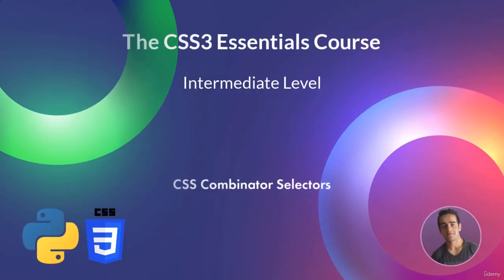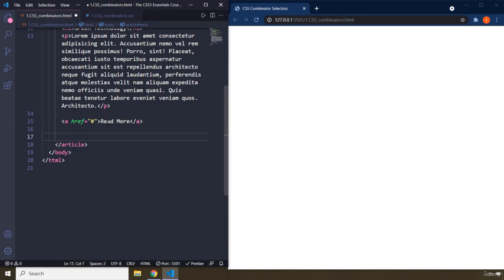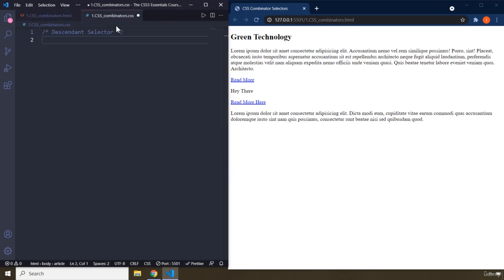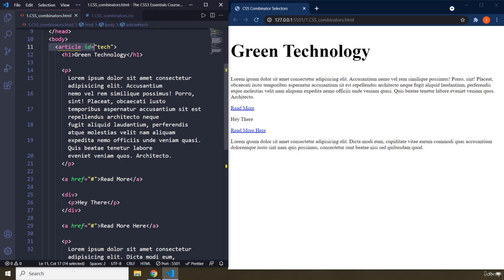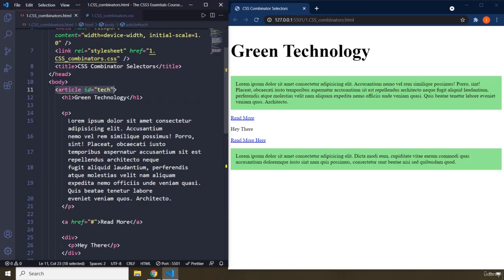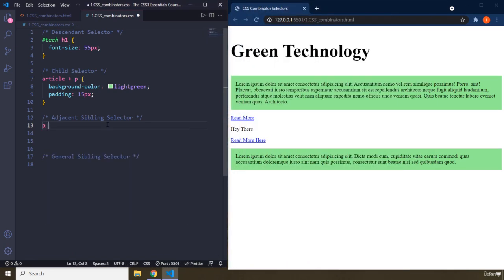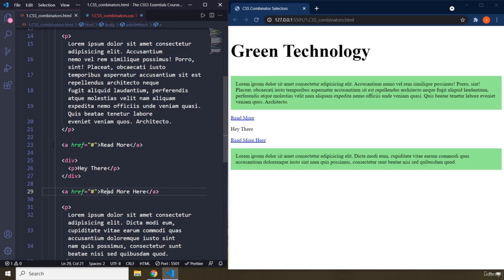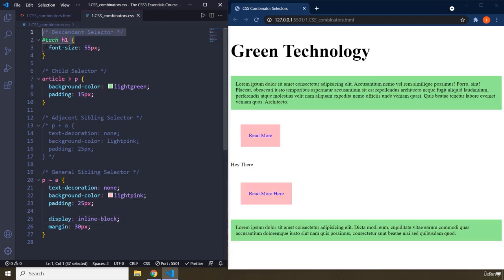1 CSS Combinator Selectors